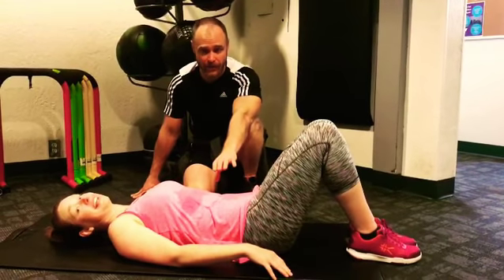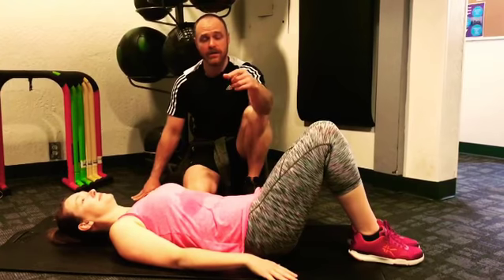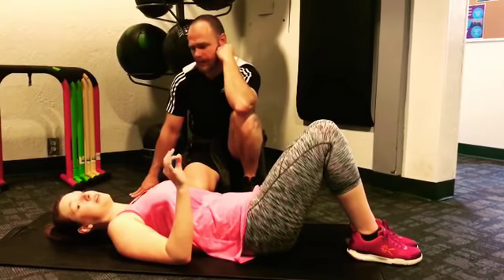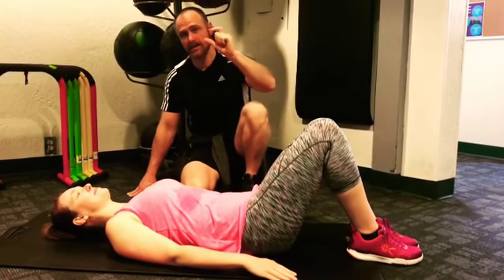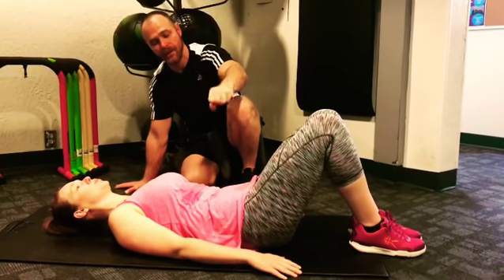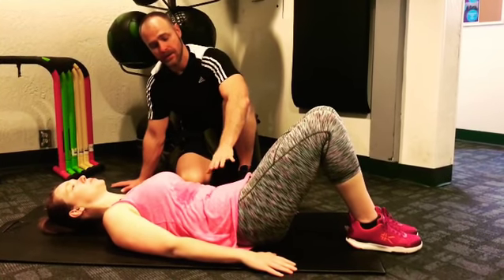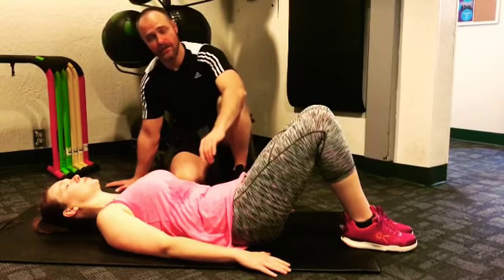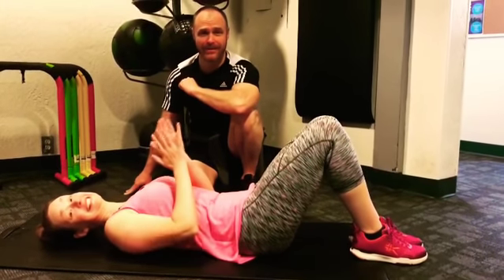Sacrum Series - Day 1 - Tummy Vacuum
Sacrum Series! - Day 1 - The Tummy Vacuum.  This exercise takes PRACTICE, but with faithful consistency, it REALLY WORKS to stabilize the Sacrum & bring both short-term & long-term relief!!  Doulas & Mommy’s - If you or one of your clients is experiencing pain in the area of the Sacrum, try it out!  I’m pretty sure you’ll love it... 😉💗🙌🏻 (w/Dale Maynor Fitness Training)
*Bonus tip* - this is also great for shrinking the waist back down after pregnancy!  So even if you’re NOT in pain, give it a try!  It’s a great movement to incorporate into your fitness routine. 😊💪👏🏻